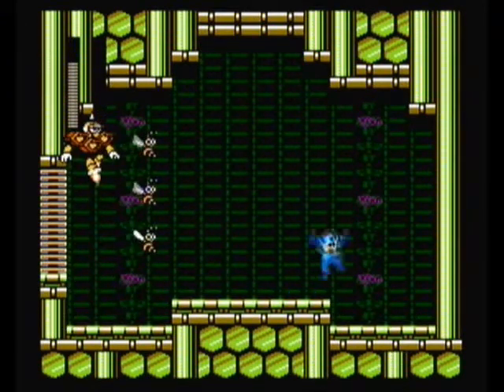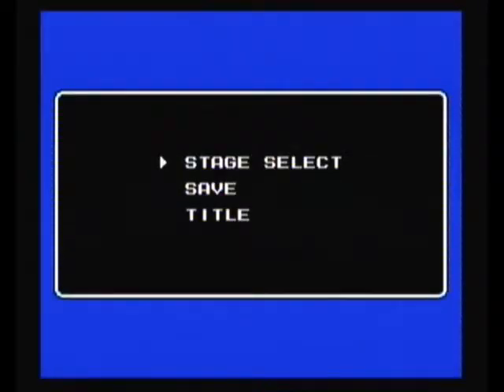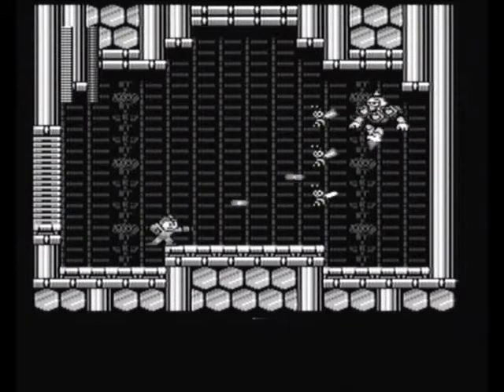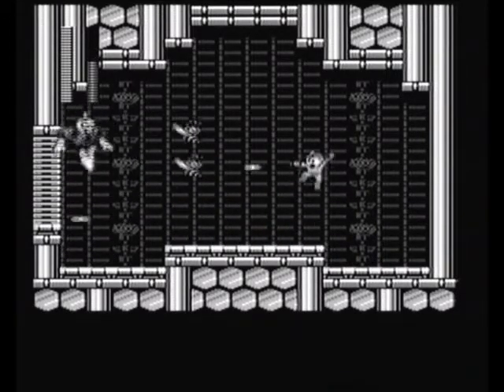Let's Play / Perfect Run - Mega Man 9 #3: Hornet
Perfect run rules:
- No damage
- Mega Buster only (unless forced to use utility items or robot master weapons)

Transition music: Hornet Man Stage - Sega Genesis Remix (MixerProductions / TheLegendOfRenegade)